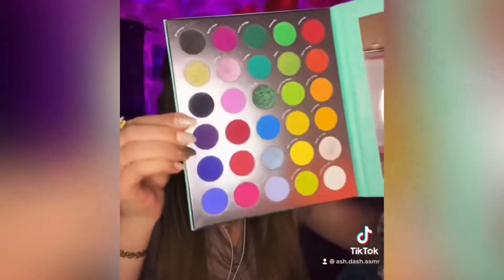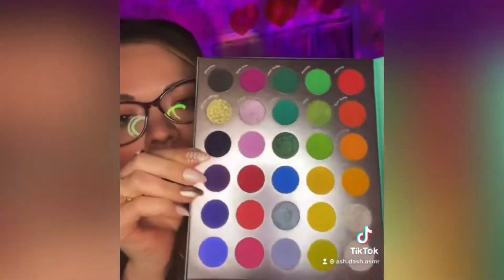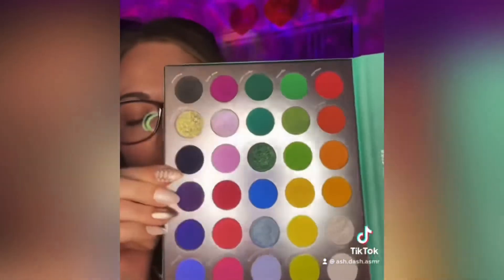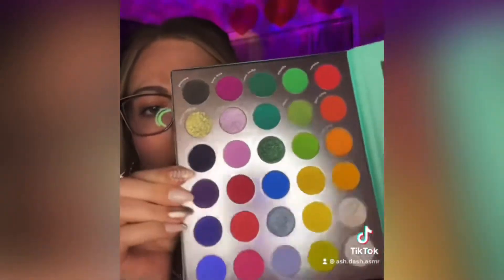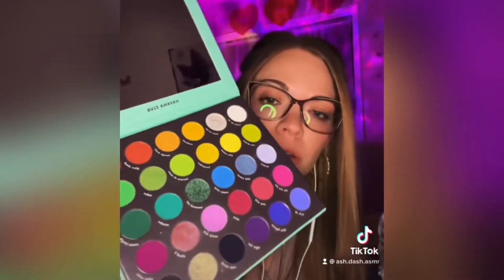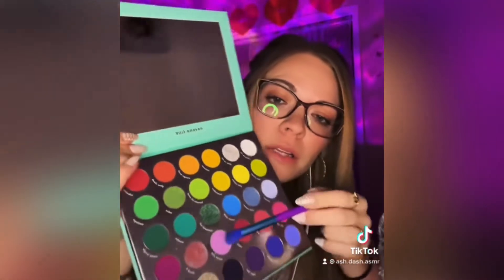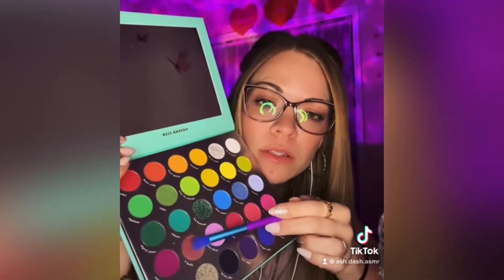I do your makeup 💄 ASMR style 💋 Relax and enjoy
Please visit my linktree to show your support for my growing channel and find fun new content!  🤩

You’ll able to:

⭐️ Visit my TikTok for more fun videos and nightly livestreams

⭐️ Checkout my Instagram page

⭐️ Offer monetary support through one of my tip jars so that I may continue to make fun and new content for you guys.

I’m so grateful for all my supporters!  🥰